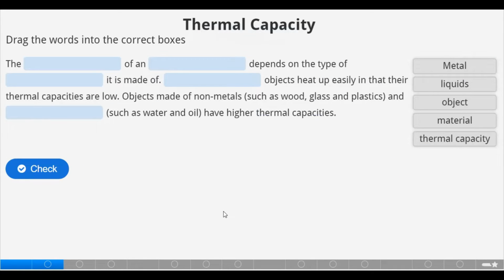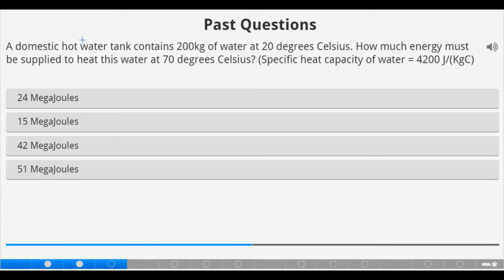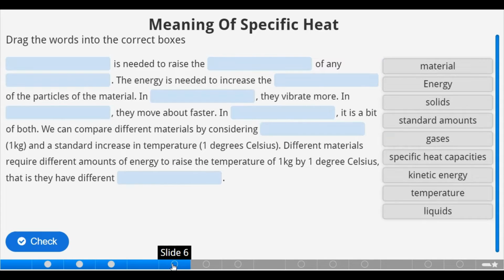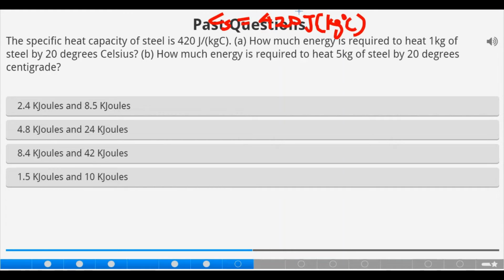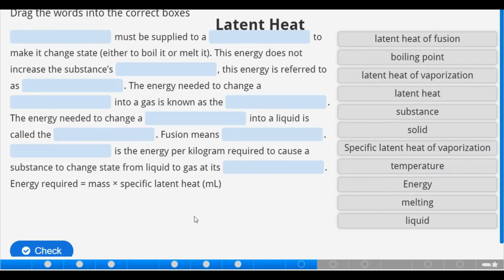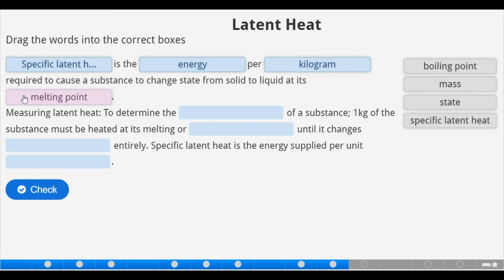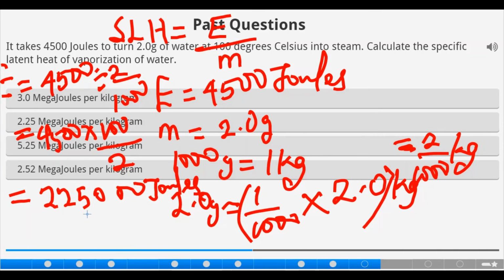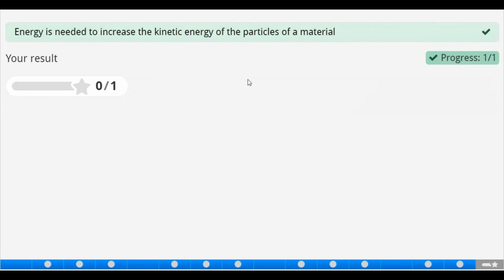Chapter 10.2 Thermal & Specific Heat Capacity & Latent Heat(Interactive Content)(IGCSE Physics 0625)